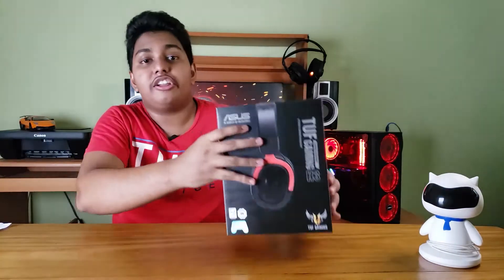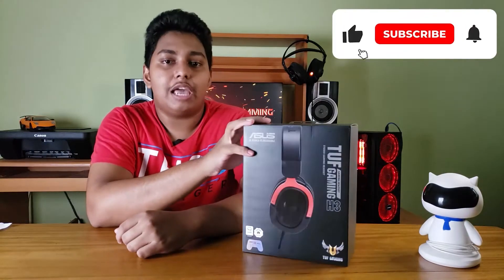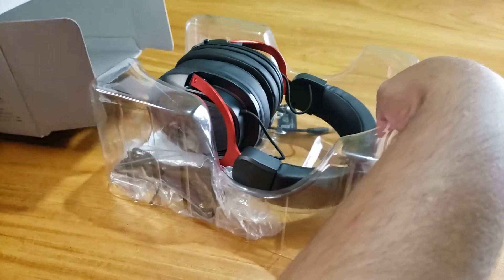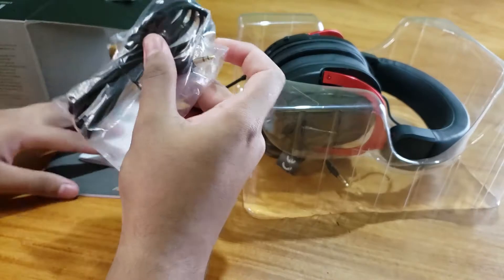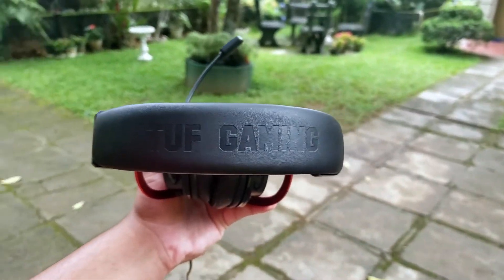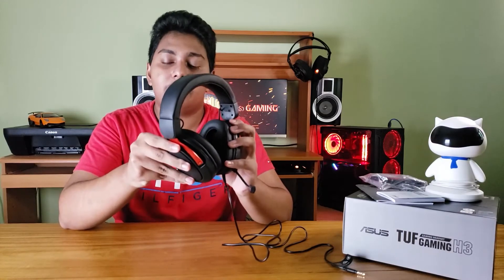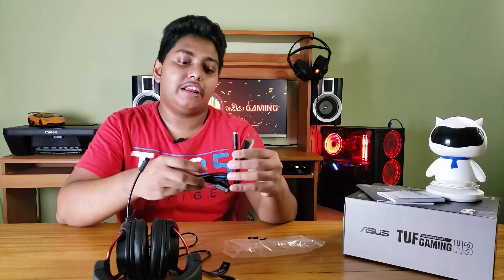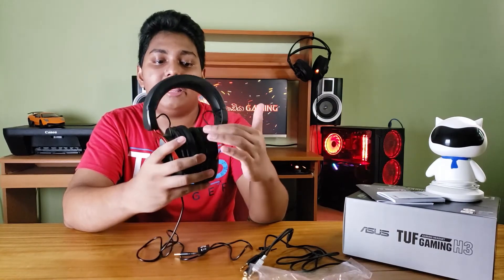Asus TUF Gaming H3 Headset Sinhala Unboxing and Review | 2021 Srilanka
More information about the Headset:-
Price in Srilanka:- Rs 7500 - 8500

In this video, I'm unboxing the Asus TUF Gaming H3 headset and explaining about the headset. Mainly I'm explaining about the build quality, sound quality, mic quality, and many more things.

My Spec:-

Motherboard: MSI B460M PRO-VDH WIFI (MS-7C83)
GPU: NVIDIA GeForce GTX 1660 SUPER
CPU: Intel Core i5-10400F
Memory: 16 GB DDR 4